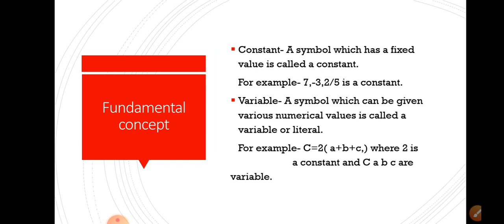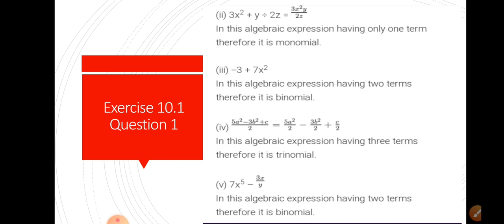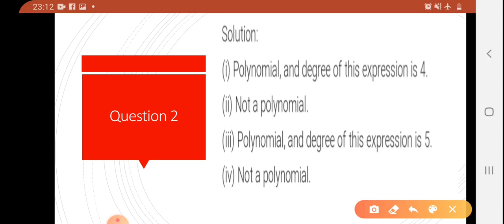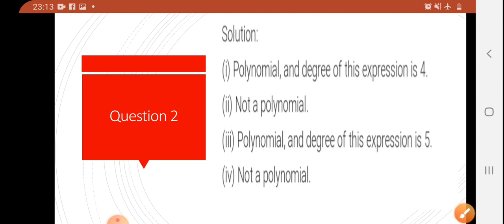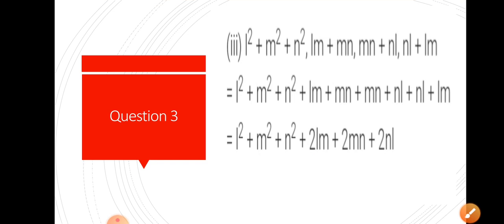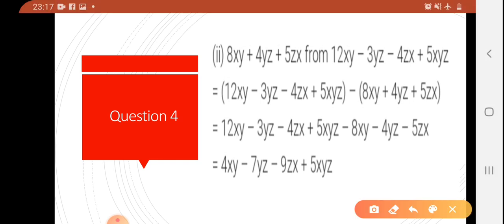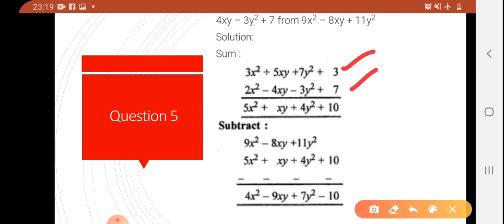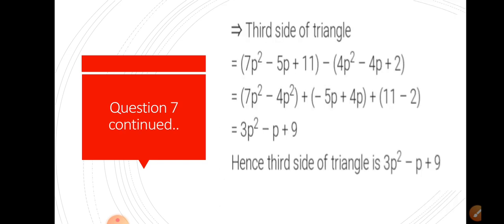Algebraic expression and identities ,class 8,icse